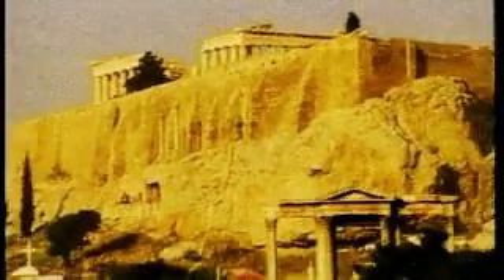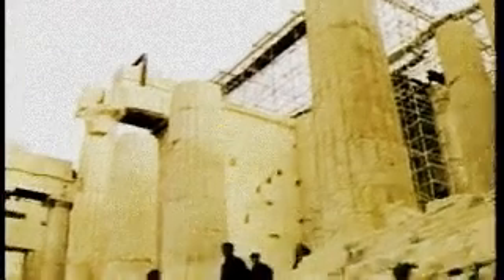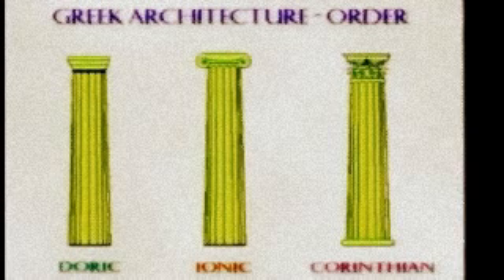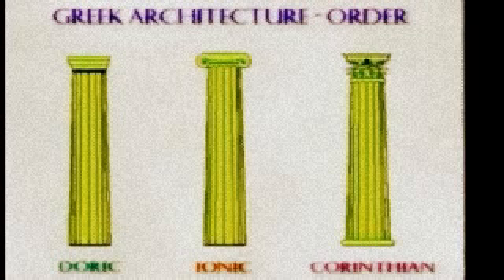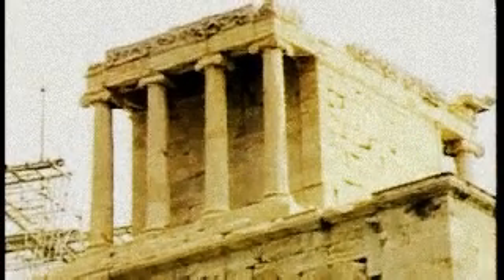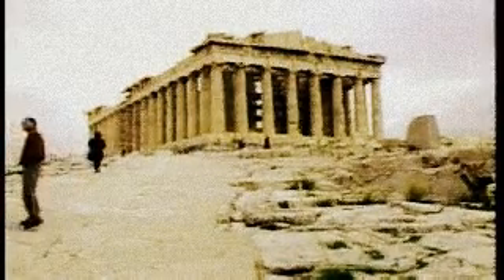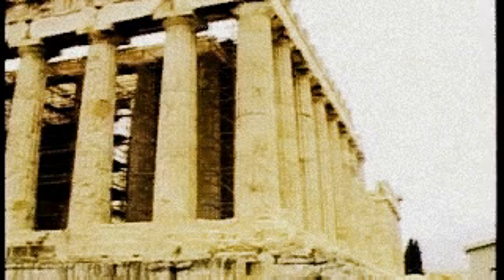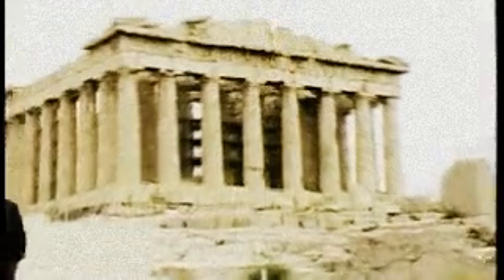Ancient Greek Architecture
This is a brief instructional video (to be viewed on small devices/displays) for educational purposes only © Licences by NC/3.0. Greek architecture dates from c. 900 B.C.E. to the first century C.E. (with the earliest extant stone architecture dating to the seventh century B.C.E.). The art and architecture is located on the Greek mainland and the Peloponnese, the islands of the Aegean Sea, the Greek colonies in Ionia (coastal Asia Minor), and Magna Graecia (Greek colonies in Italy and Sicily).